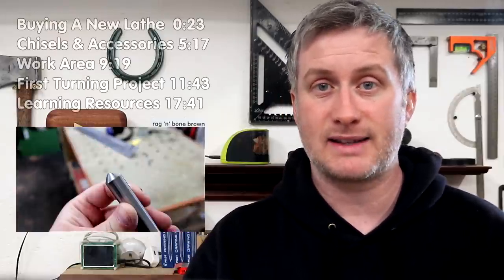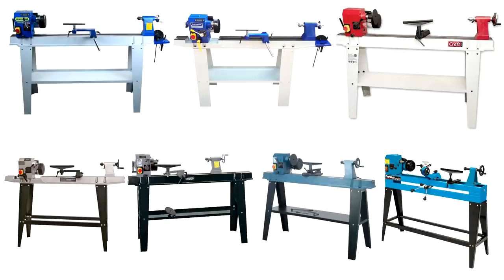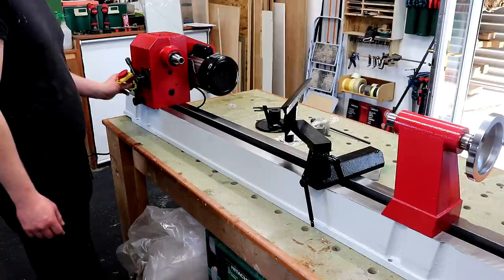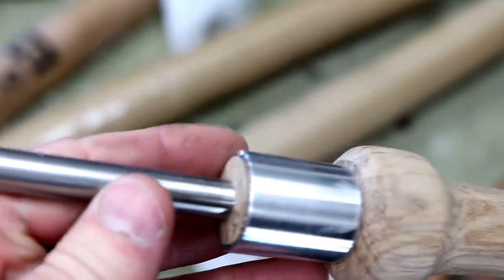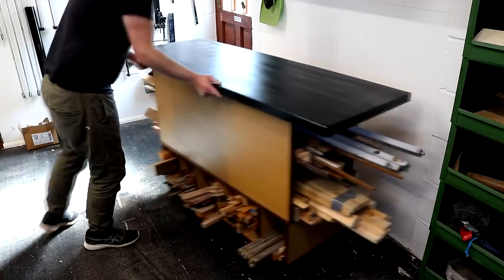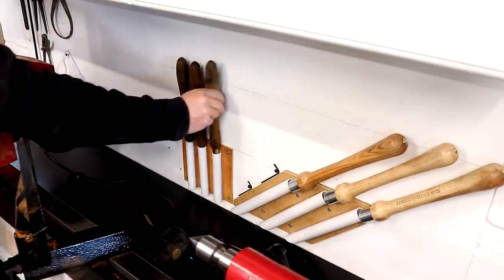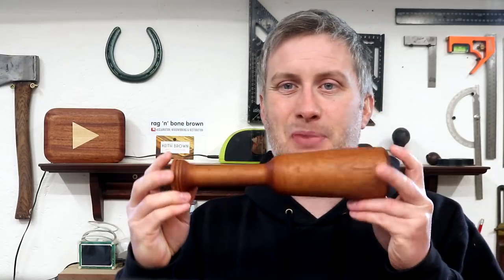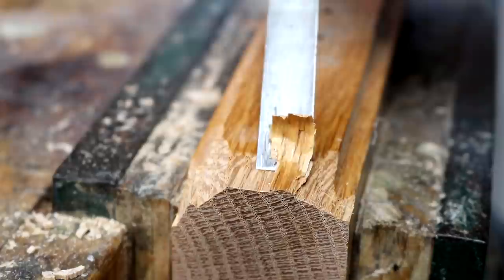Wood Turning - Getting Started With The Lathe & First Turning Project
In this video I get started with wood turning and using a lathe.

Video timeline, in case you want to skip to the bits you're interested in:
Buying A New Lathe 0:23
Chisels & Accessories 5:17
Work Area 9:19
First Turning Project 11:43
Learning Resources 17:41

Axminster Craft AC370WL (Amazon UK)
David Lloyd Carbide Turning Tools (Amazon UK) (Amazon UK)
Centre Finder (Amazon UK)